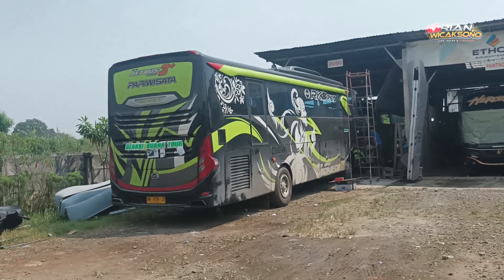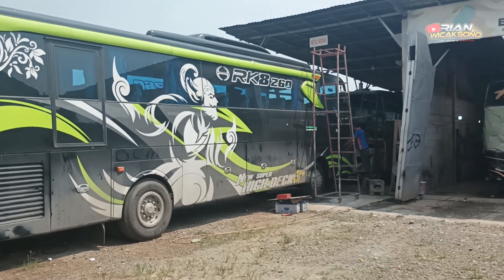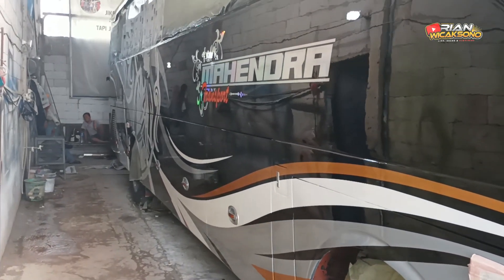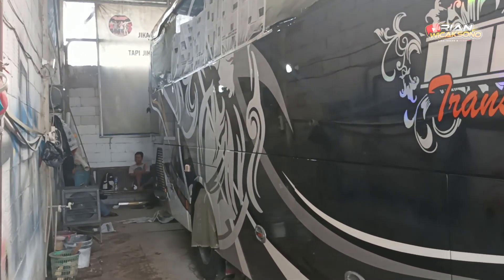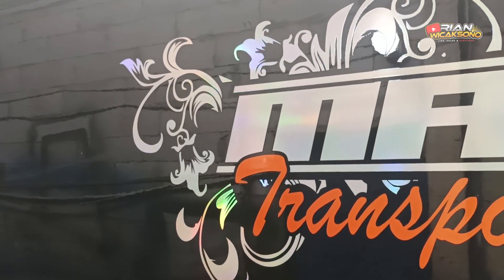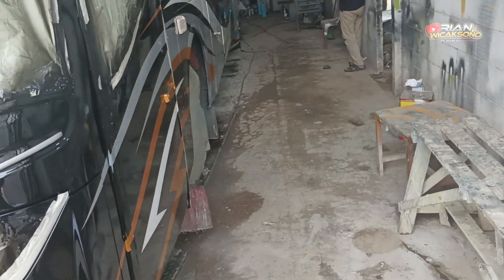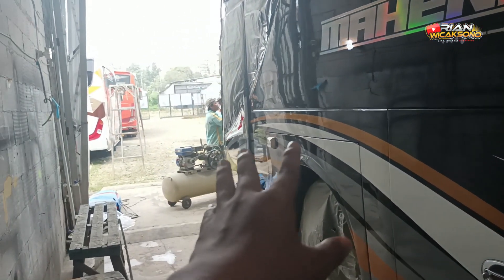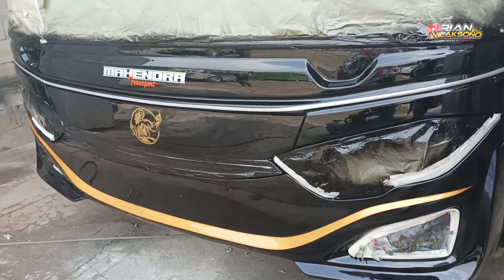🔴LIVE : BODY SUDAH KINCLONG❗MTI UNIT KE-6 BERES PROSES PERNIS LAPIS KE 2 | Ethos Fimadani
Assalamualaikum Wr.Wb balik lagi di channel mas yan. masih di Ethos Fimadani Body Repair daerah Bogor. Aku bakalan Update Pekembangan Calon MTI RMH 006. Tahap selanjutnya Proses Clear Coat Lapis ke 2. Asli hasilnya Kinclong banget cuy.

Mas yan doakan semoga rezeki kalian bertambah & kalian menjadi orang yang hebat & sukses, Amin.

Camera : Handycam Panasonic HCv180
Editing : Sony Vegas
Track Name : Percussion & Claps Infraction Tornado